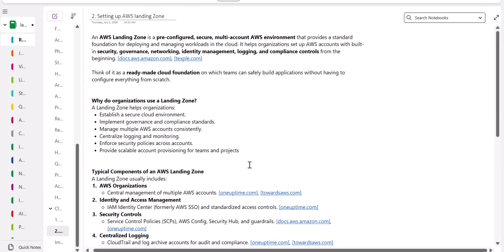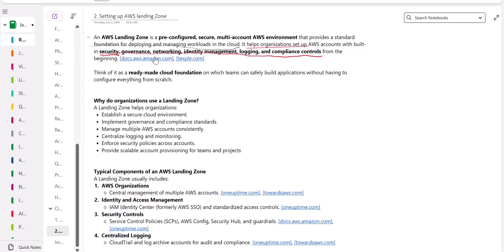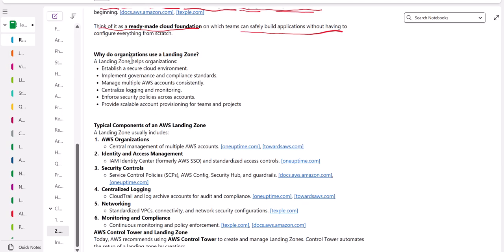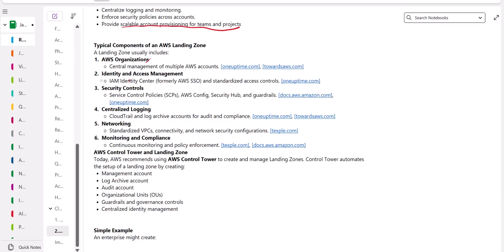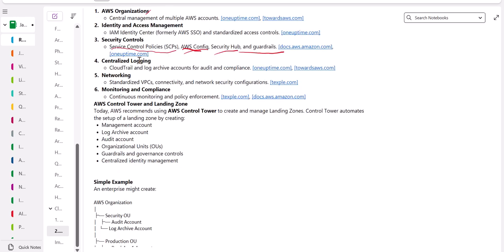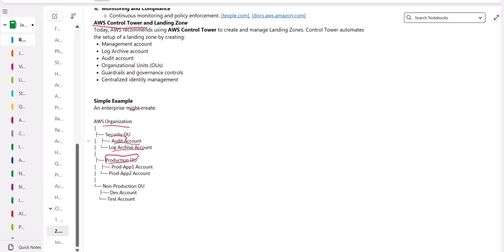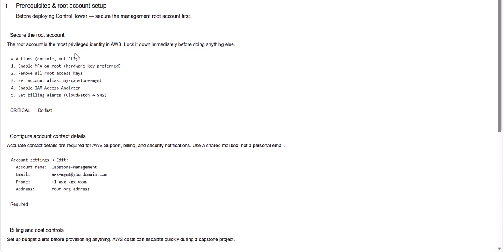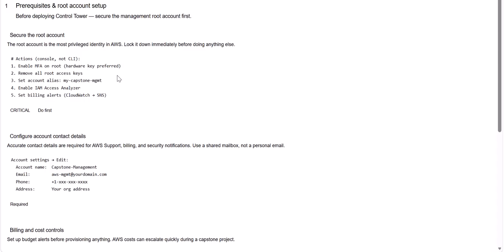1 AWS Landing Zone part1 - Prerequisites & Root Account Security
Phase 1 of 10 – Prerequisites & Root Account Security
Before deploying AWS Control Tower, it's critical to secure your AWS Management Account and establish the right governance foundation. In this first phase of the AWS Landing Zone and Control Tower Capstone Project, we walk through the essential prerequisite steps that every cloud architect and AWS administrator should complete before provisioning any resources.
📌 What You'll Learn in This Video:

Why securing the AWS Root Account is the first and most important step
Enabling Multi-Factor Authentication (MFA) for the root user
Removing unnecessary root access keys
Setting an account alias for easier management
Enabling IAM Access Analyzer for security visibility
Configuring billing alerts using CloudWatch and SNS
Creating AWS Budgets and cost alerts to prevent unexpected charges
Understanding AWS Landing Zone options
Why AWS Control Tower is the recommended choice for enterprise and capstone projects

Root Account Security Best Practices
AWS Account Governance
Billing & Cost Management
AWS Budgets
IAM Access Analyzer
Multi-Account Strategy
AWS Control Tower Overview
Landing Zone Design

🎯 Recommended For:

Solutions Architects
DevOps Engineers
Cloud Security Professionals
Students preparing for AWS projects and certifications
Anyone building a multi-account AWS environment

⚠️ Important: Complete all root account security and budgeting steps before proceeding with AWS Control Tower deployment.
📚 Series Roadmap
Phase 1/10: Prerequisites & Root Account Setup ✅
Phase 2/10: AWS Control Tower Deployment
Phase 3/10: Organizational Unit (OU) Design
...and more phases to build a complete AWS Landing Zone.